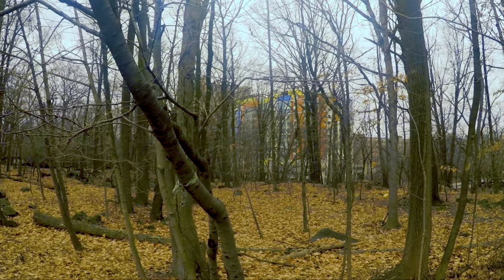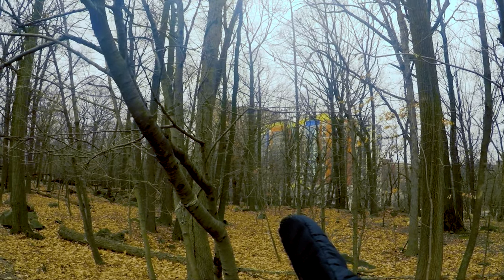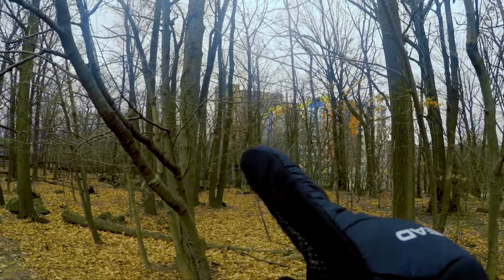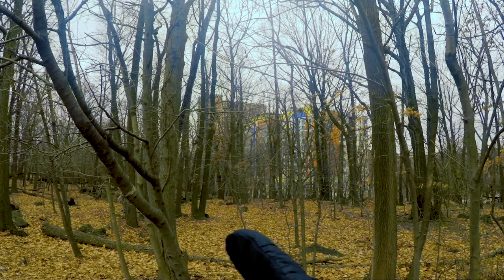How much do you know American history in Fort Lee? 原來歷史離金翰那麼近#17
感謝各位收看我的影片

I went to Fort Lee historic park last Saturday. I did not know there is such a beautiful park near where I live.
上週六，我去Fort Lee歷史公園。我從來不知道離我家那麼近有一個那麼美的公園。

Also, I saw a couple of deer passing by me while walking in the park. It was breathtaking when I overviewed NYC from the park.
而且，當我在公園走著走著，我看到幾隻鹿在旁邊經過。我感覺美爆了當我從公園方向往紐約市俯瞰的時候。

I learned some knowledge from this trip, especially in the history of Fort Lee. I never know that Fort Lee was such a critical place in the 1700s.
我從這個旅程中學習到一些歷史，尤其是關於 Fort Lee的歷史。我從來沒有想過在西元1700年，Fort Lee是一個那麼重要的地點。

Moreover, There was a snowstorm in the evening on Saturday. It was foresty and windy while snowing.
還有，在禮拜六傍晚，有一個暴風雪。當下雪的時候，其實風很大又很冷。

Thank you! Henry in USA
感謝您! 金翰在美國。

下次見

The links down below are the previous videos:
下面的連結是過去的影片

Walking through Renegade Craft Fair and The High Line :
Taiwanese food and Tenement Museum Tour 想念台灣美食的金翰來去逛移民公寓博物館
Wall Street & NYC Transit Museum 金翰的金融華爾街與紐約地鐵博物館之旅
How many times did you fall the first time you went skiing? 金翰第一次的滑雪新體驗!